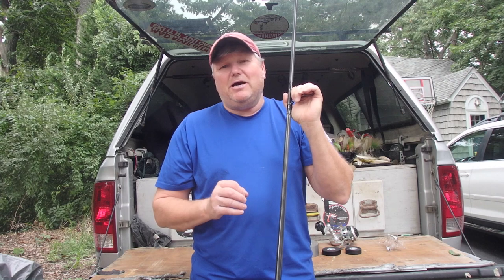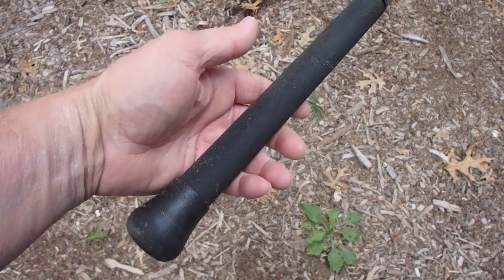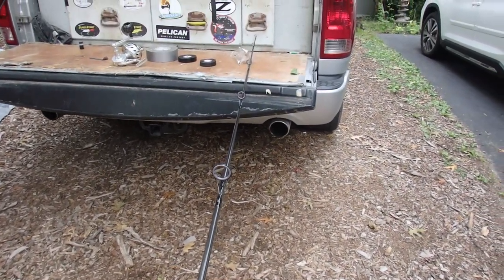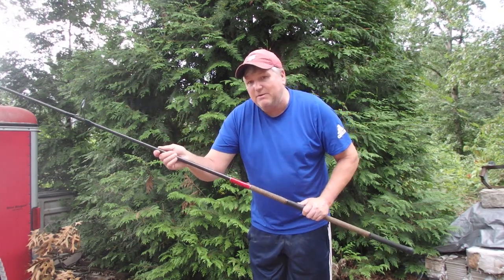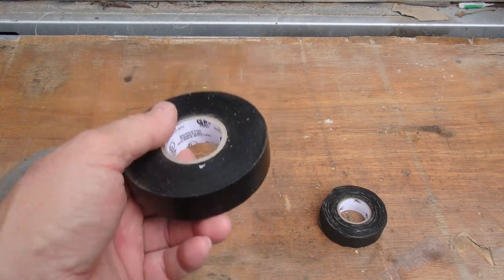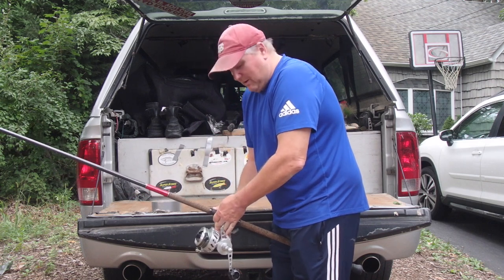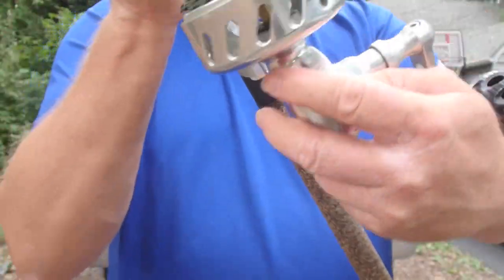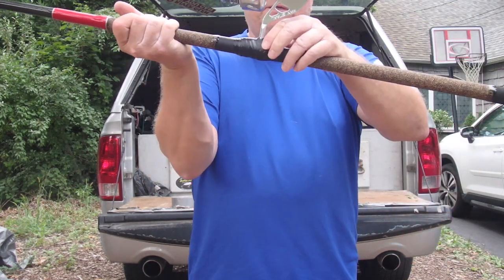Taping on a reel to a surf rod.